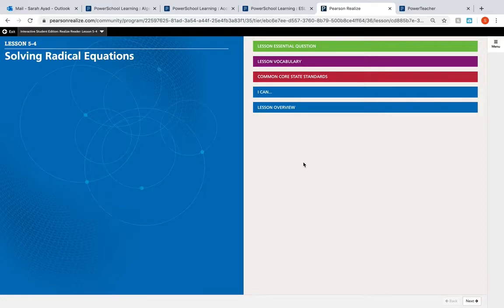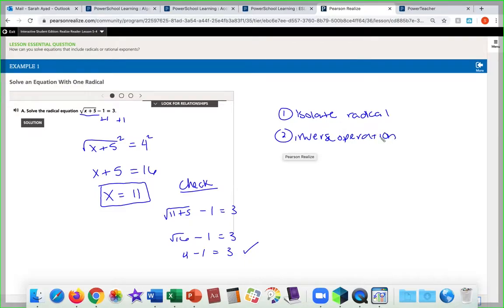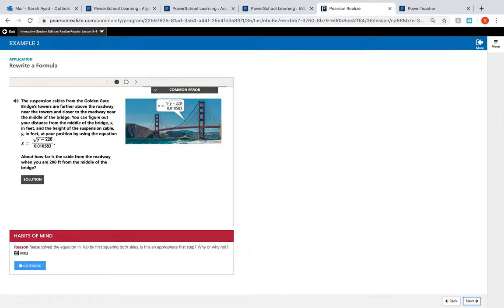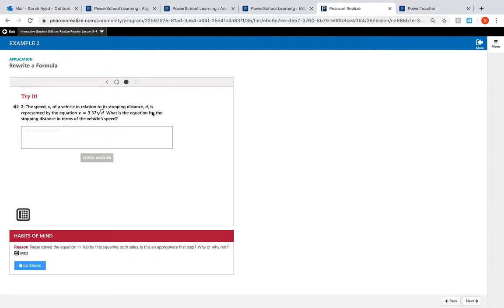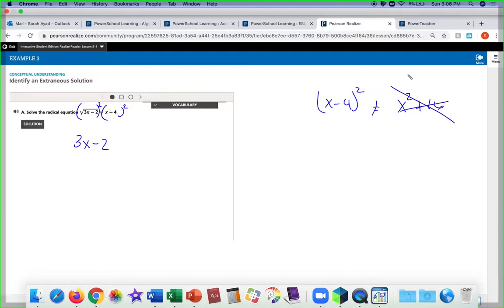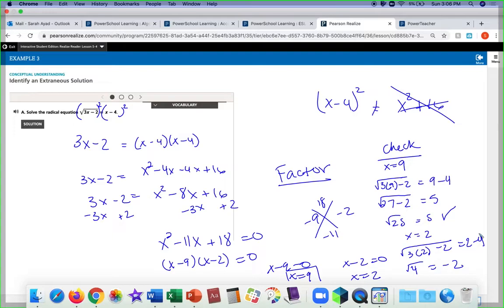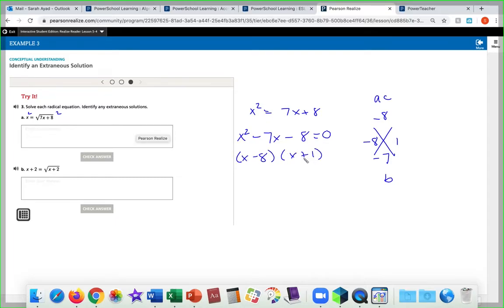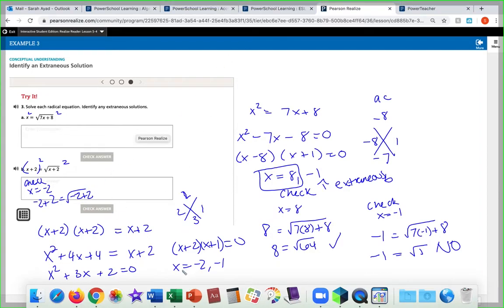5 4 Part 1